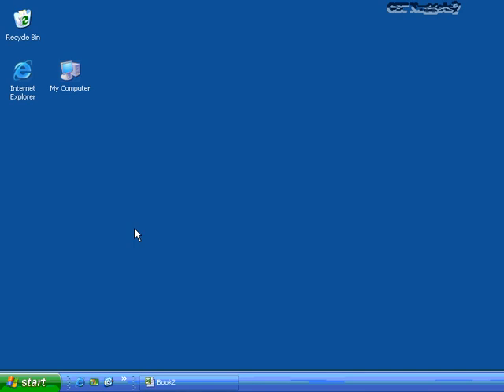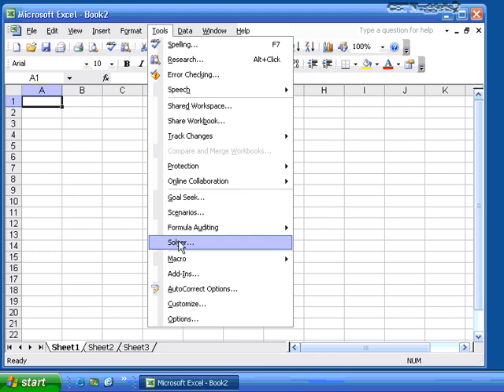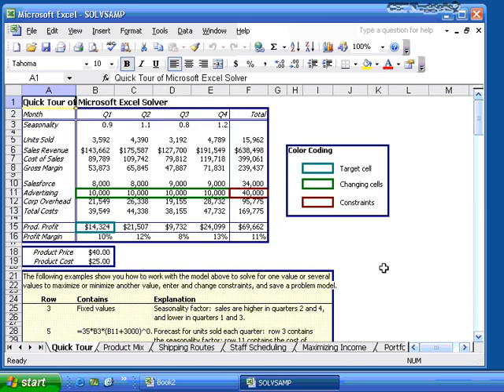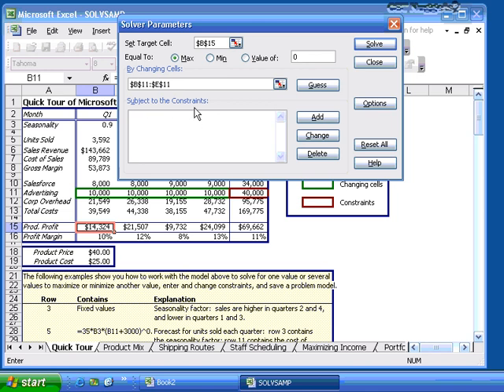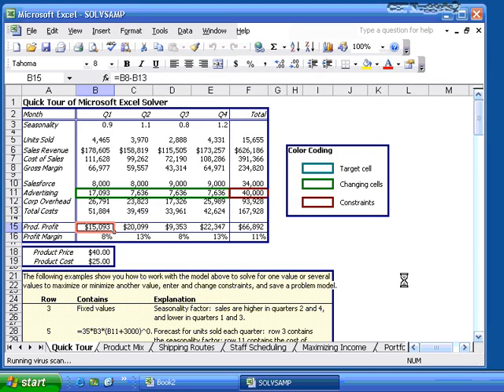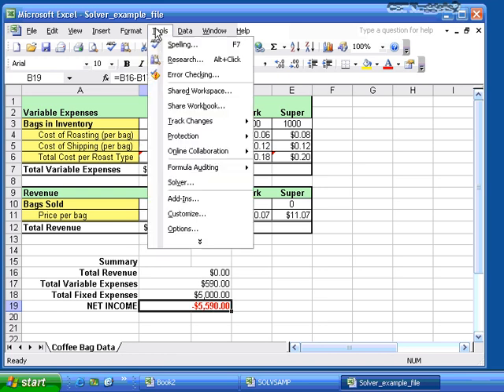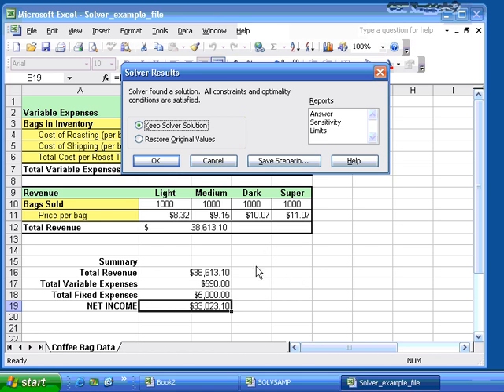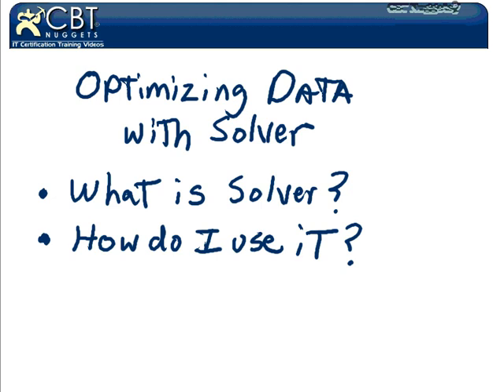MS Excel 2003 Basic (Optimizing Data with Solver) Lesson -21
* What is Solver?